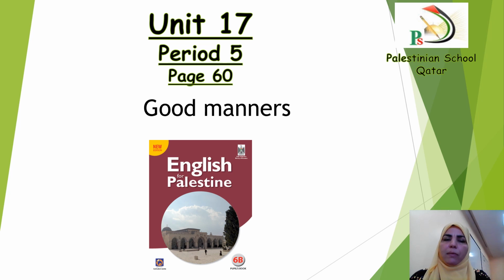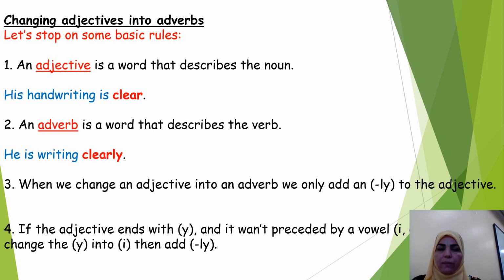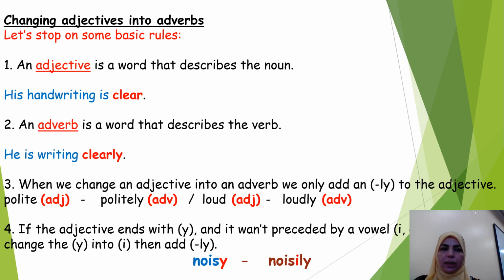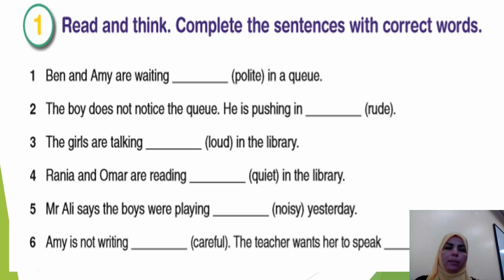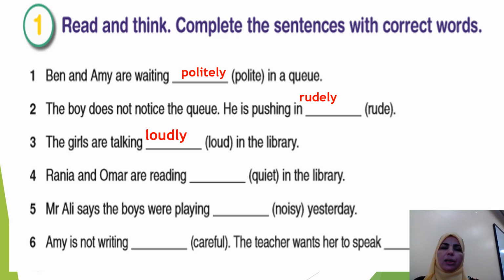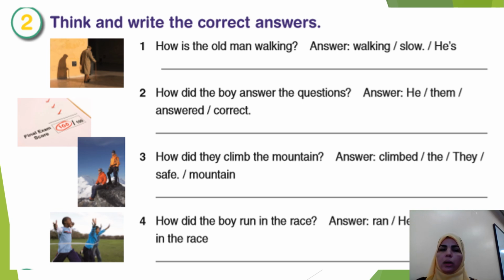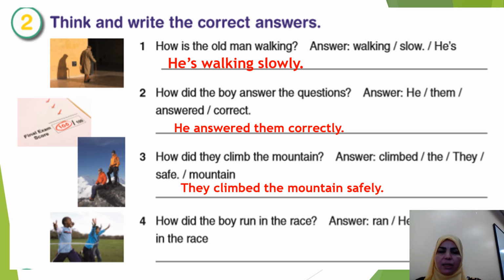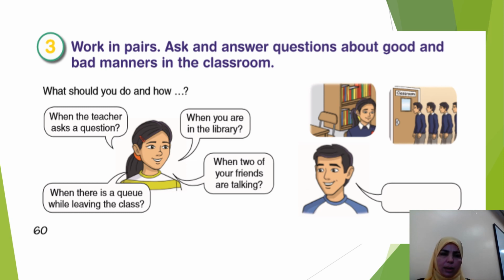Grade 6 - Unit 17 - Grammar Part 2